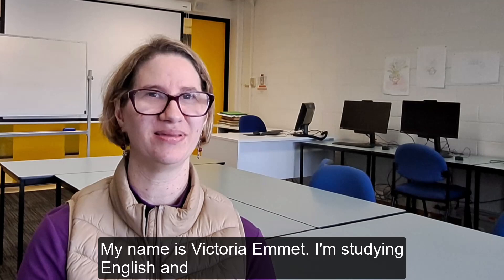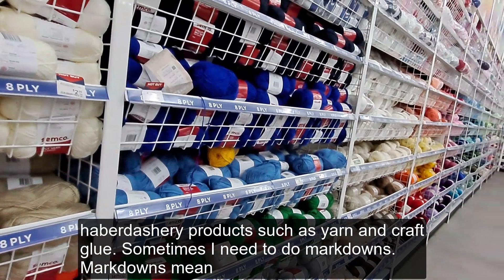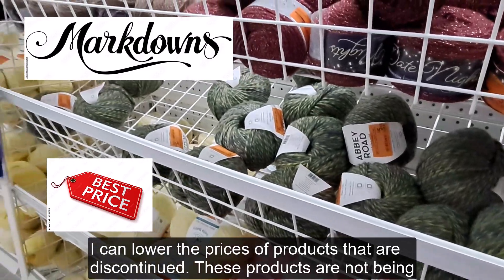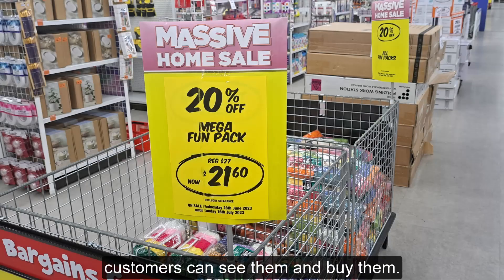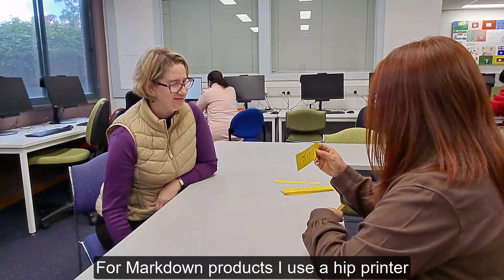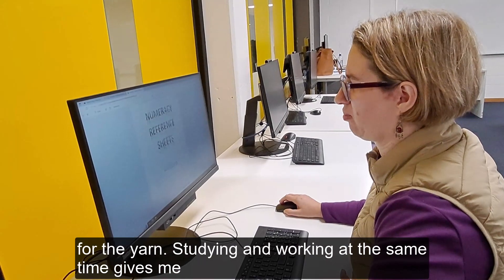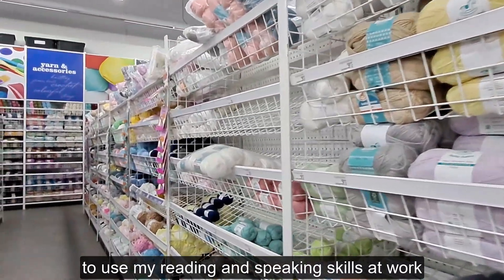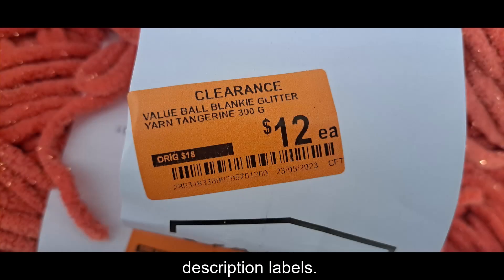Victoria Emmet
Swinburne student, Victoria shares how she applies skills learnt from her General Education class to her job as a retail assistant.